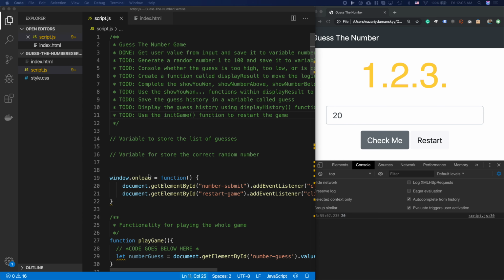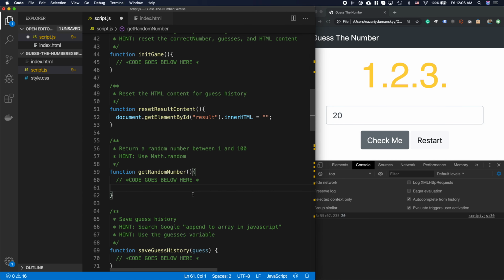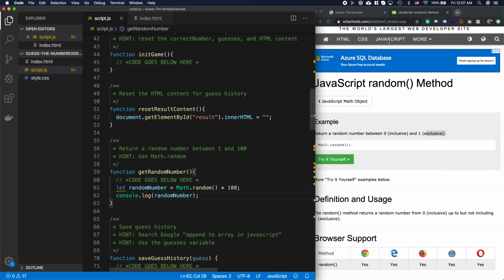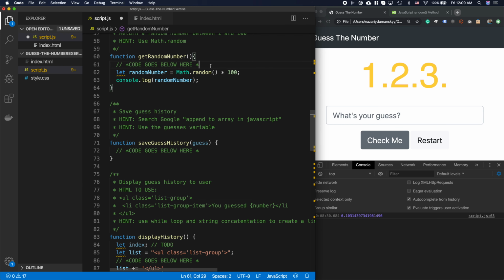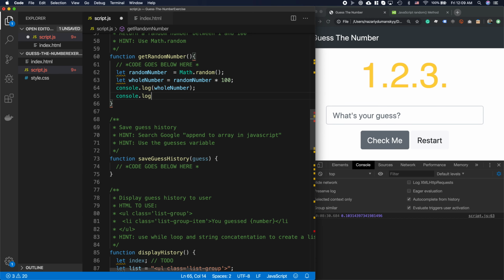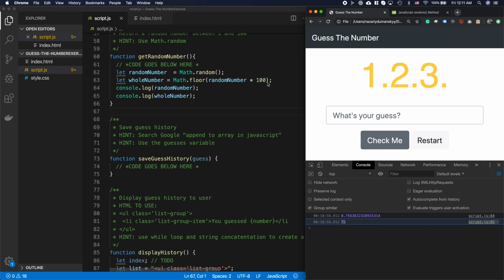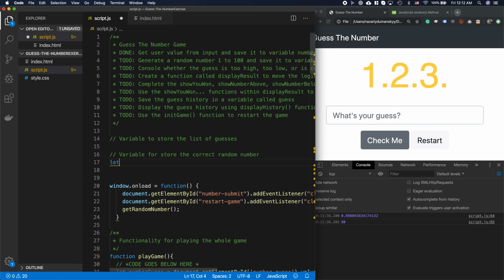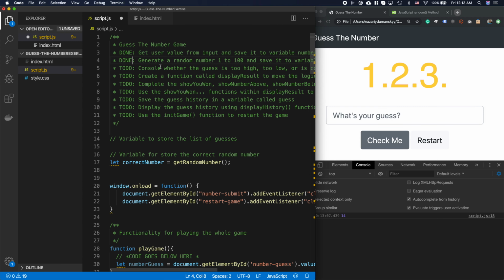Guess The Number Game: Generate Random Number